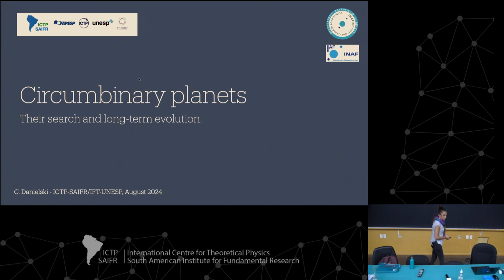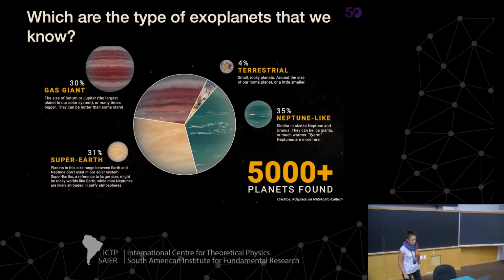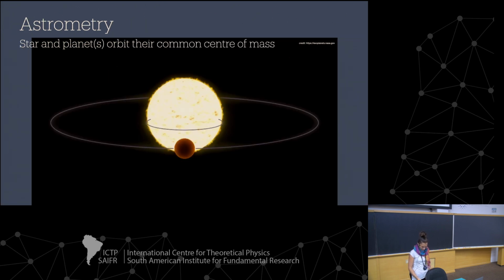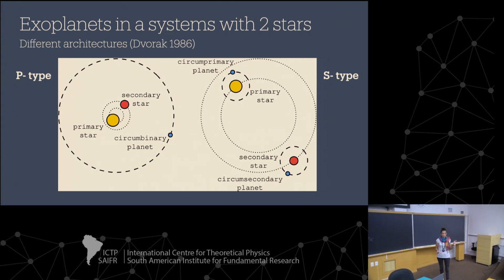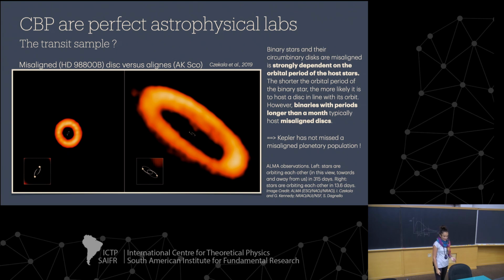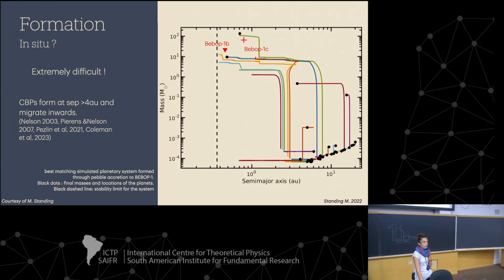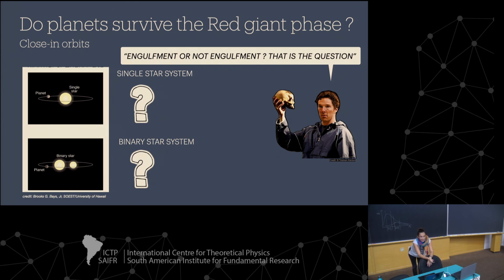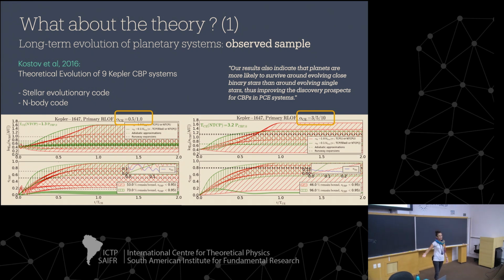Camilla Danielski: Exoplanets beyond the Main sequence - Class 2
ICTP-SAIFR

Speaker:
Camilla Danielski (INAF Arcetri, Italy): Exoplanets beyond the Main sequence